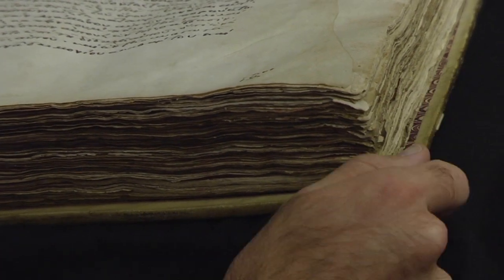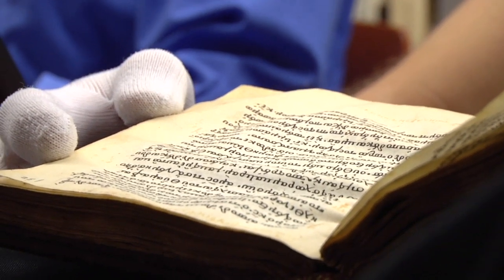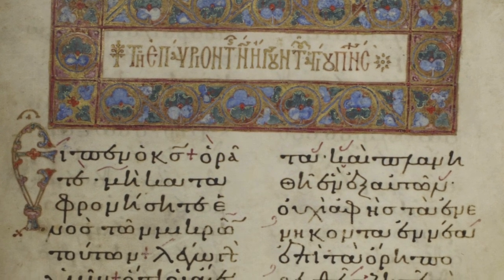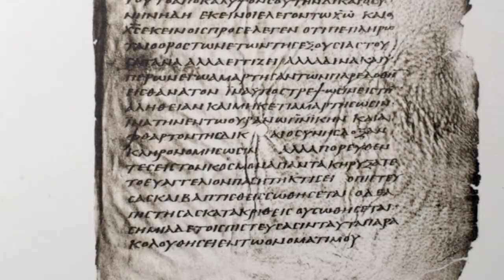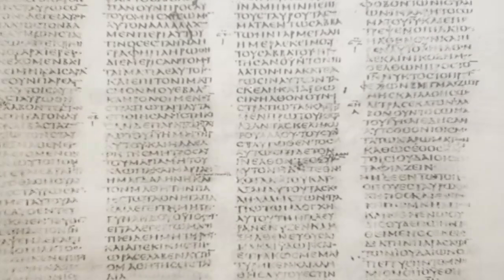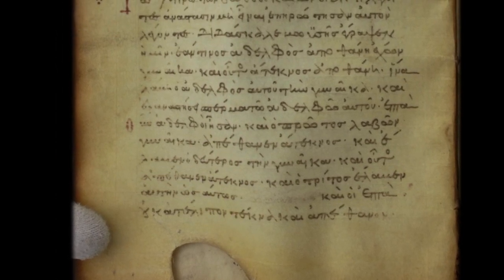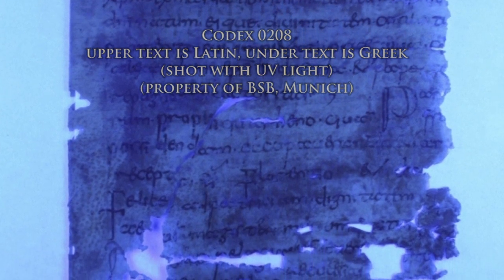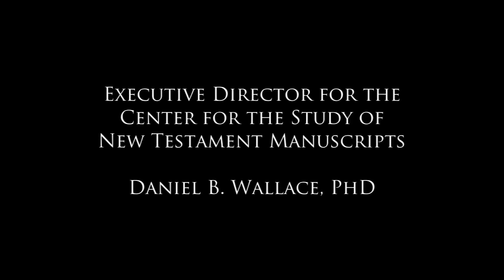4-What Did The Ancient Scribes Write On? Parchment (Part 2)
An historical account of the use of parchment in the history of the transmission of the New Testament is given by Dr. Daniel B. Wallace of the Center for the Study of New Testament Manuscripts (CSNTM).  In this video, Dr. Wallace surveys the reasons for the use of parchment instead of papyri and the methods by which parchment came to be from animal skins.  Dr. Wallace also discusses interesting uses of parchment that rendered the creation of palimpsests of which a famous manuscript known as Codex Ephraemi Rescriptus belongs.